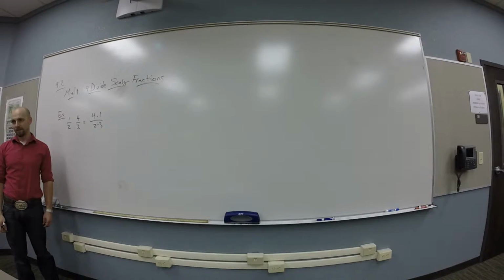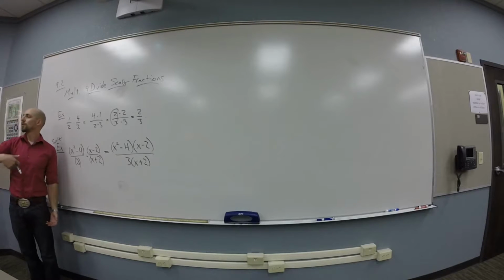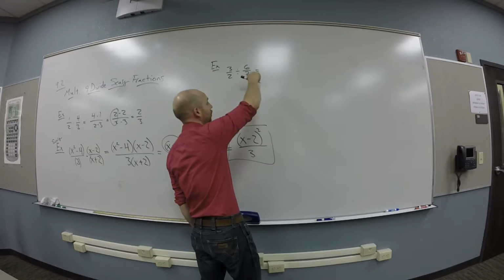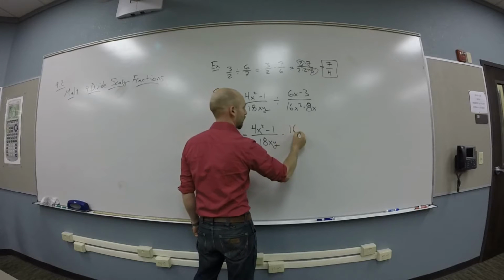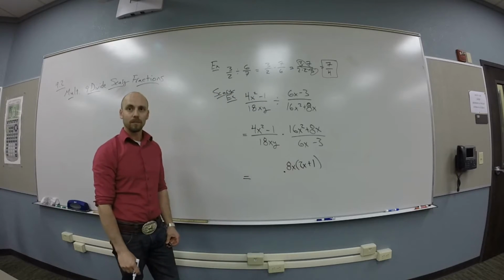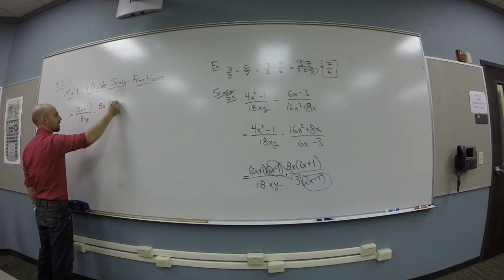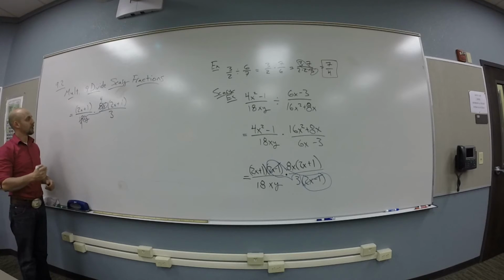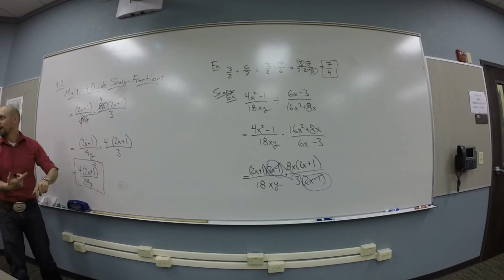9.2 - Multiply and Divide Scary Fractions